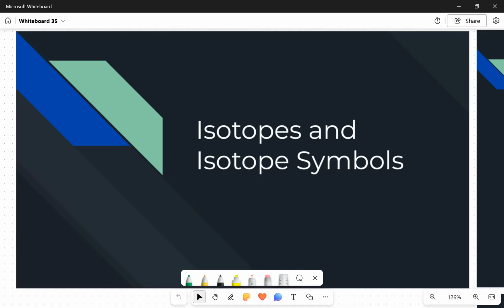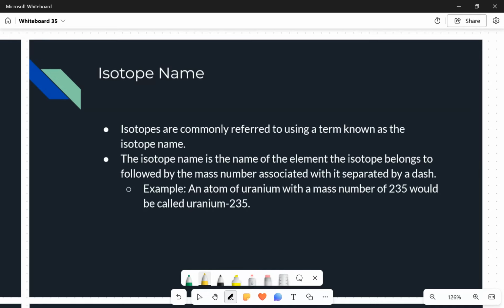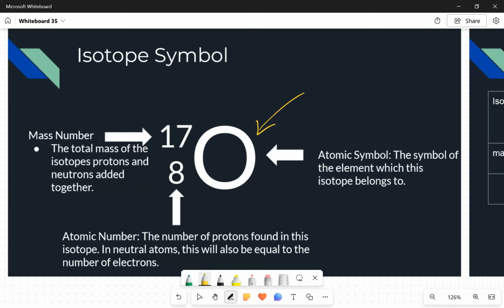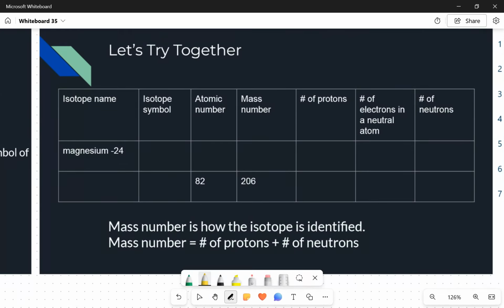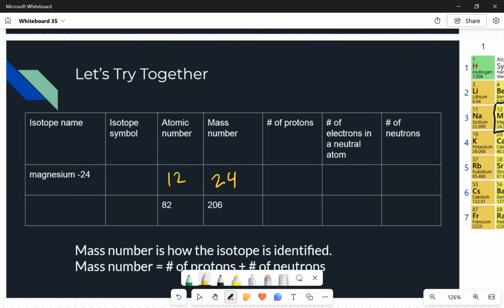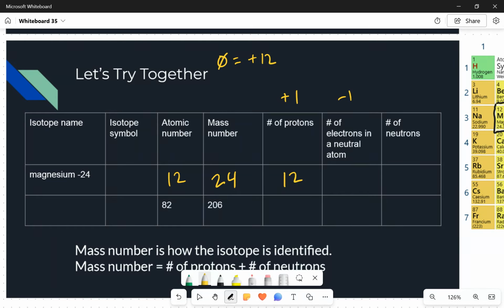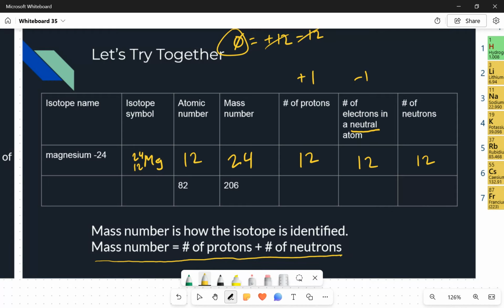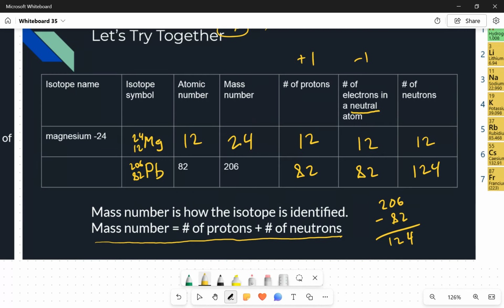Isotopes and Isotope Symbols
A short video on isotopes, isotope names and isotope symbols.